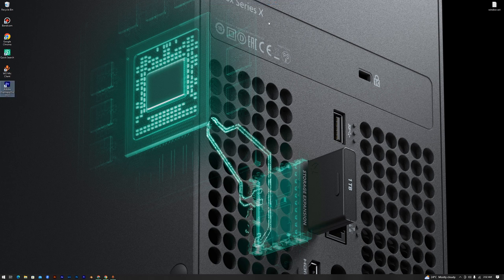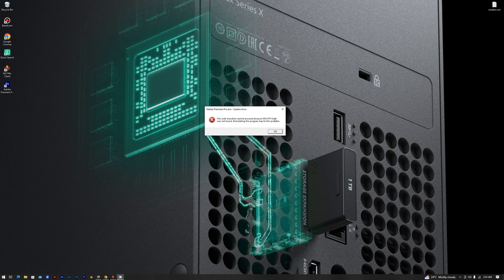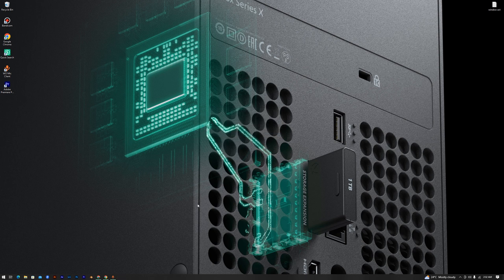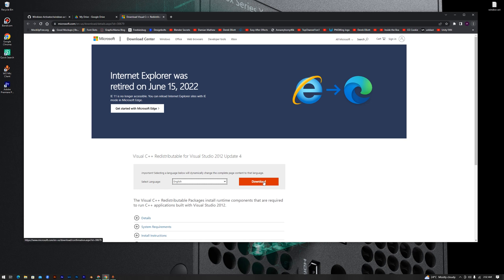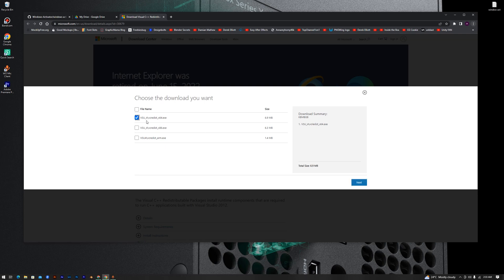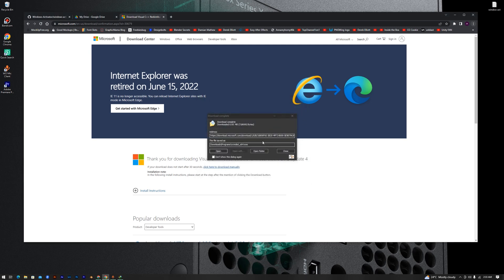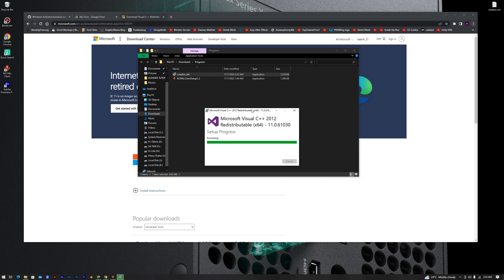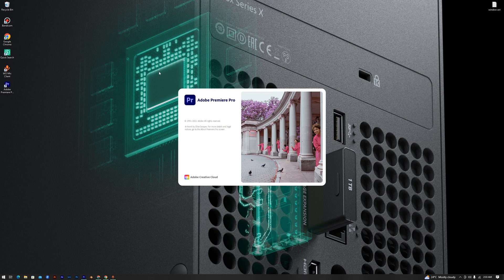Fix Premiere Pro MSVCP110.dll, MSVCR110.dll, MSVCR100.dll ERROR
A quick fix for the following Premiere Pro errors:

The code execution cannot proceed because MSVCP110.dll was not found. Reinstalling the program may fix this problem.

The code execution cannot proceed because MSVCR110.dll was not found. Reinstalling the program may fix this problem.

The code execution cannot proceed because MSVCR100.dll was not found. Reinstalling the program may fix this problem.